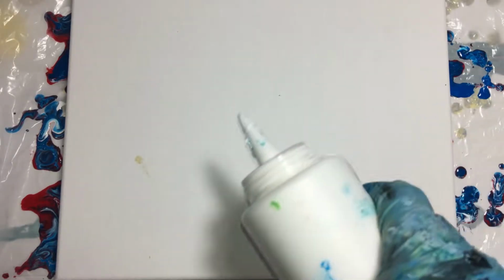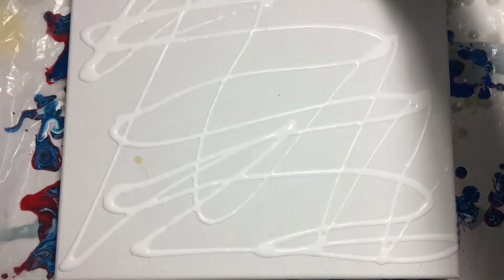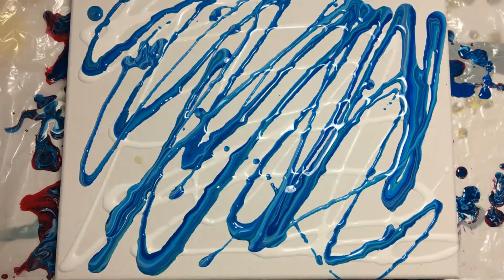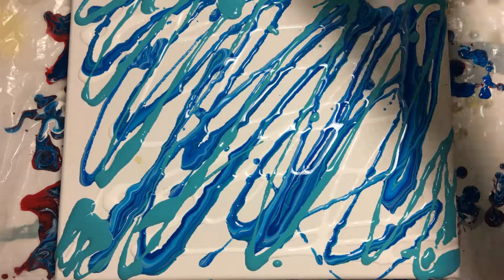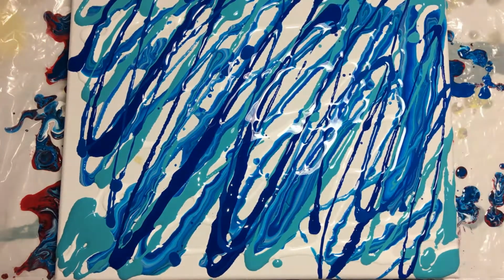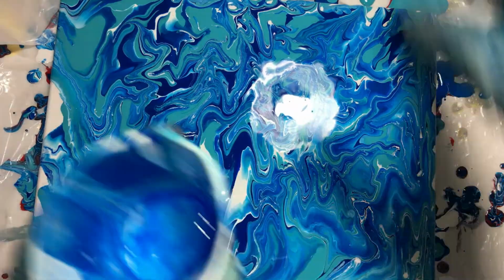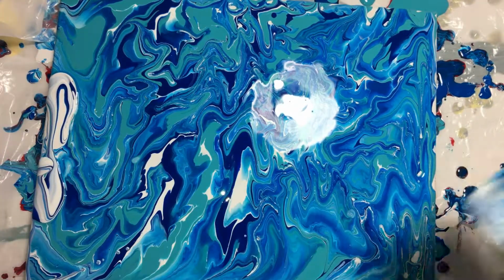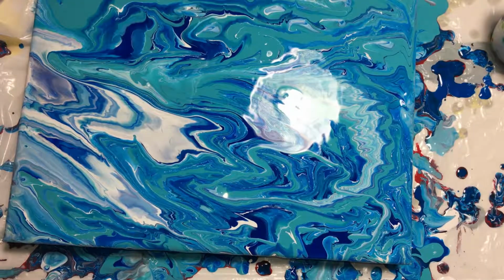(029) Water Themed Acrylic Pour Blues